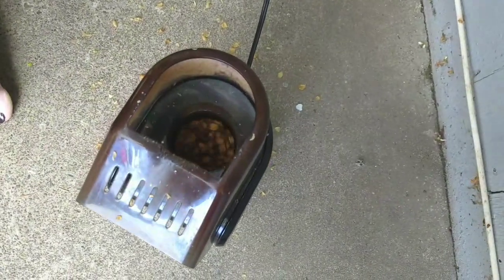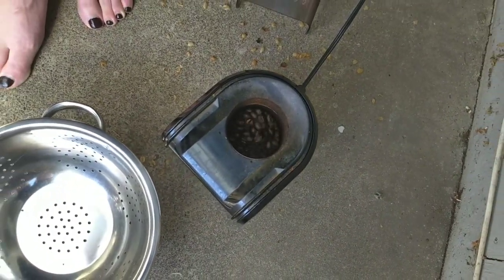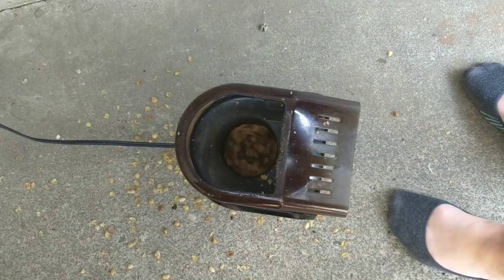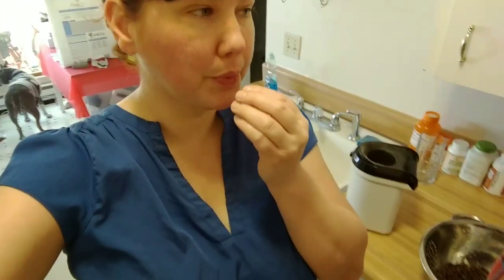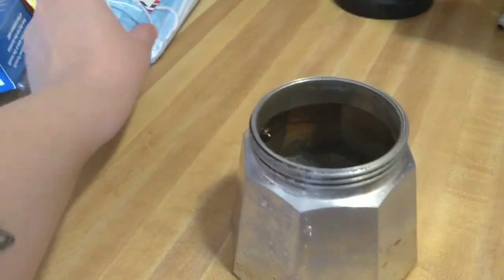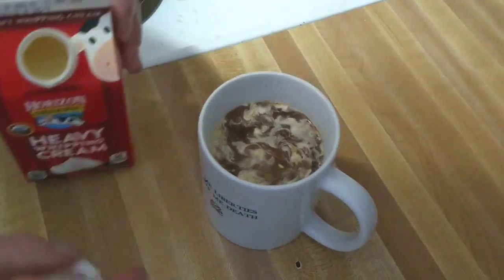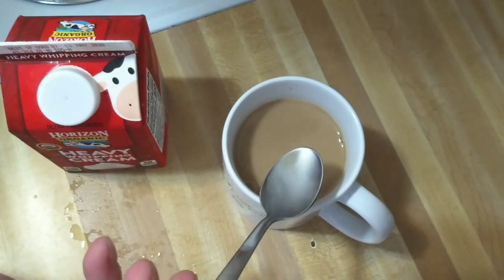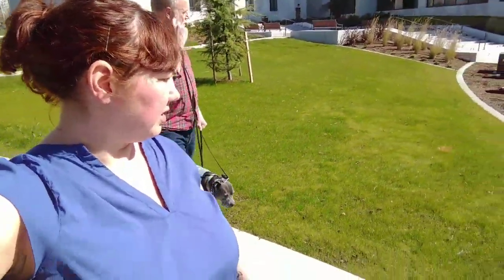I Poked Beavers And We Roasted Coffee At Home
Happy International Beaver day!

I'm KelliNomNom on Facebook, Twitter, and Instagram